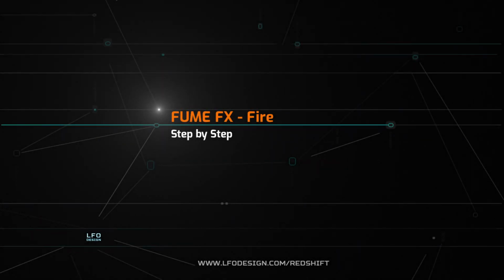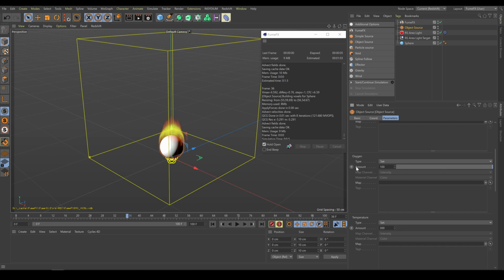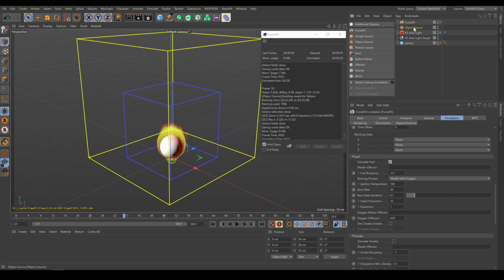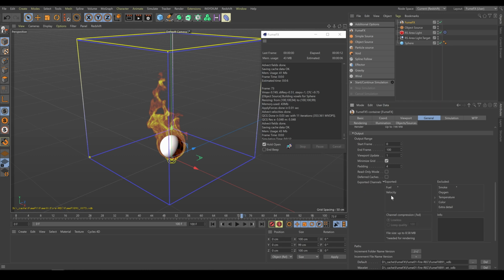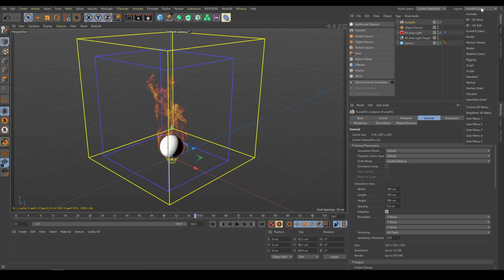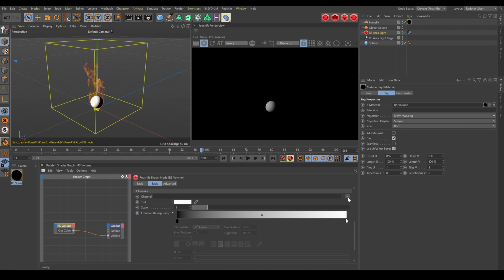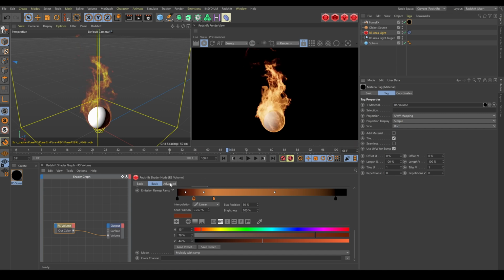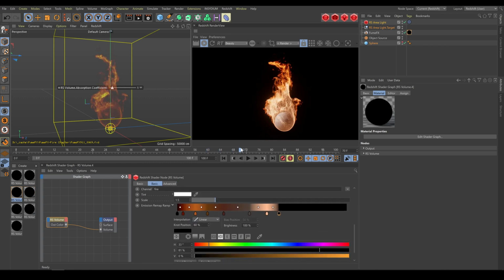C4D / Redshift - Fume FX Fire (Part 2 of 4)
C4D / Redshift - Fume FX crash course for beginners.

This is a 4 part crash course about Fume FX simulation using C4D and Redshift.
1st Chapter - Fume FX workflow.
2nd Chapter - Fire simulation and Shading.
3rd Chapter - Smoke simulation and Shading.
4th chapter - Fume FX particles and Rendering.
5th chapter - Rendering VDBs with motion blur.
Course contains also C4D scenes, RS volume shaders and VDB files.